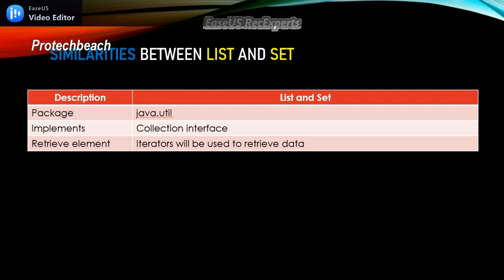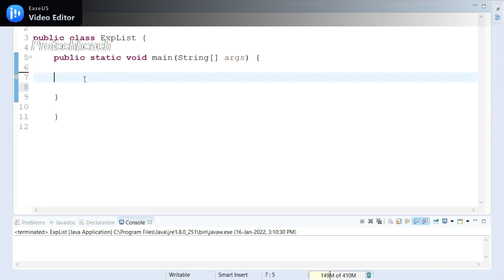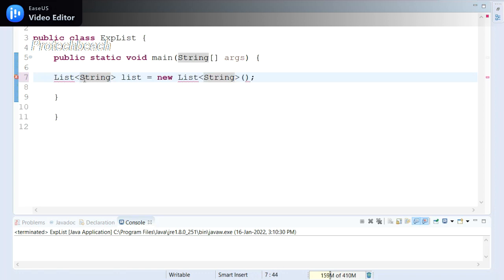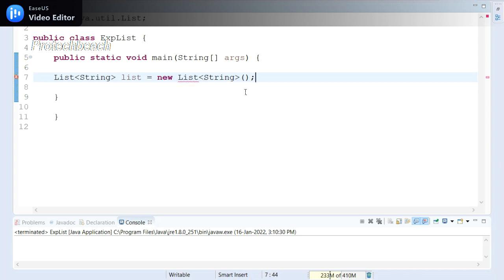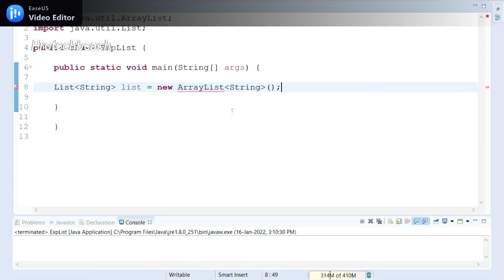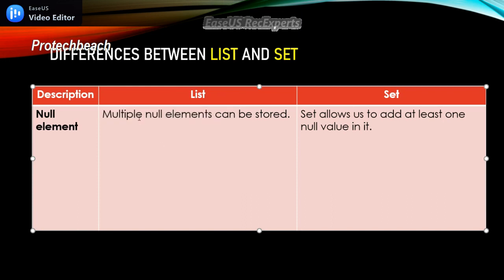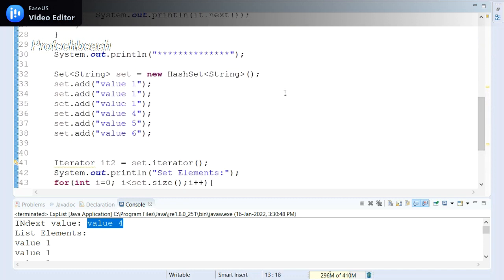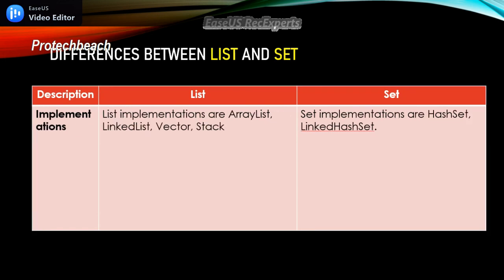List Vs Set interface in java collections | Java Interview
This video brief about the Similarities and Difference between List and Set interface in collection framework in java.